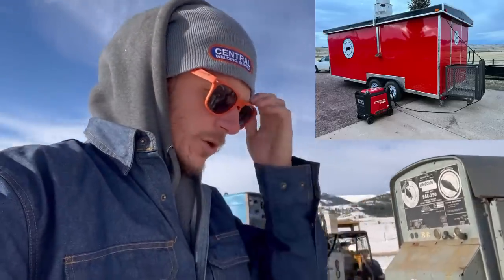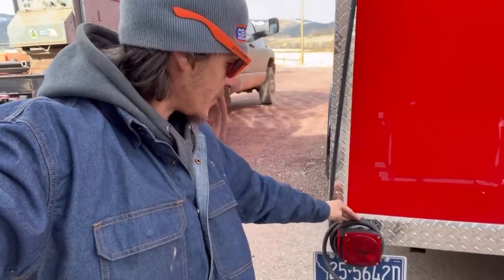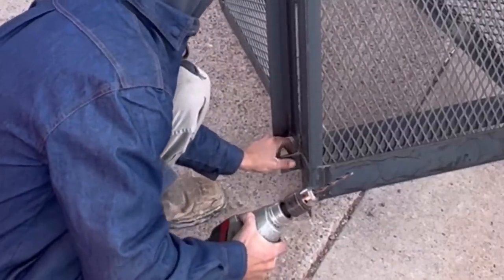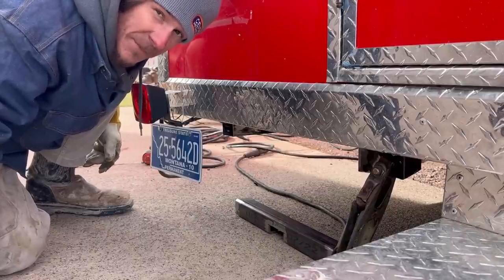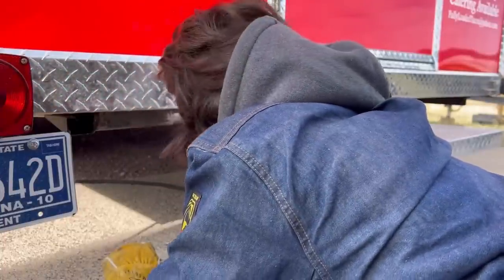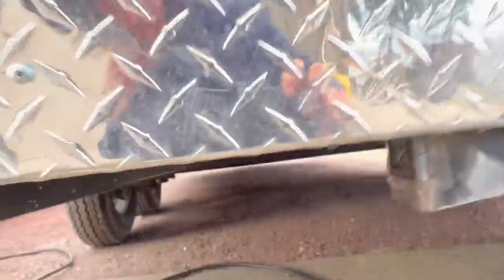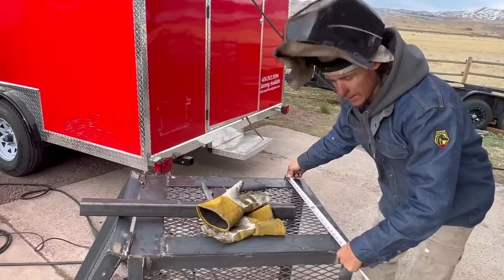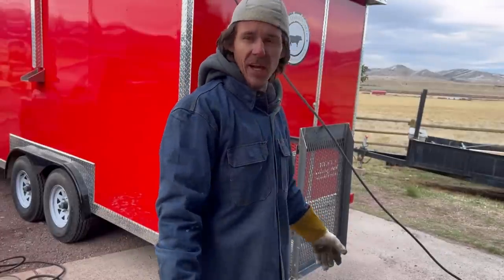The WORST MISTAKE I’ve Made in YEARS! (Welding on a Food Truck)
I can’t believe I did that! Maybe I’m rusty from playing carpenter while building my house. Can I fix it? Watch and see. This should’ve been a simple welding and fabrication job but I managed to complicate this one. No one said being a mobile welder was easy!
Here’s some tools I used -
Tap magic
Black Stallion Welding jacket
Black stallion gloves
Black stallion welding gloves